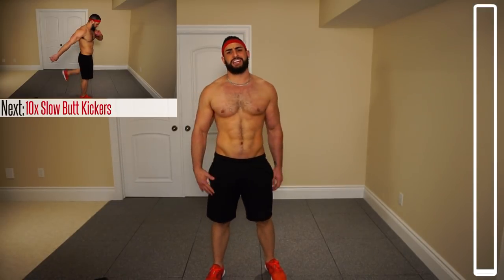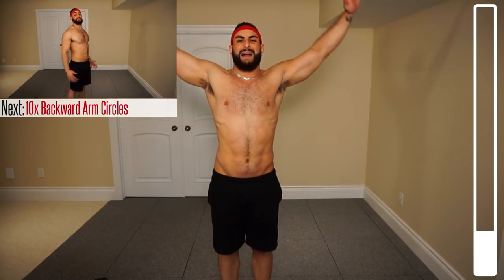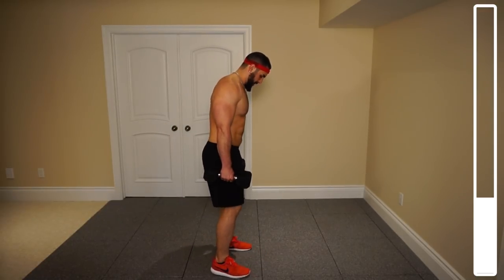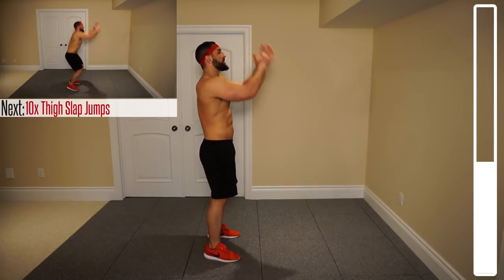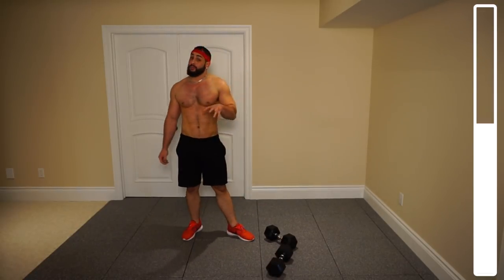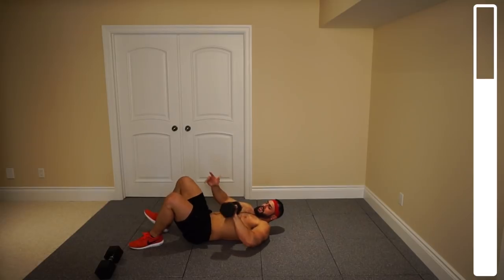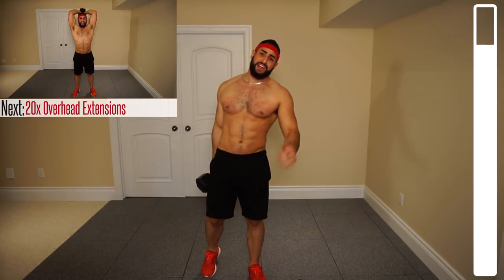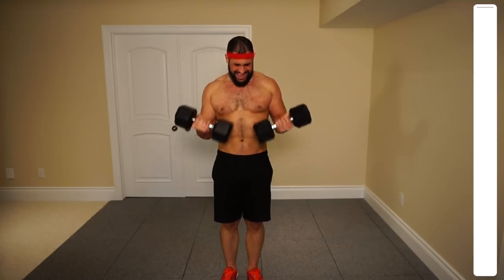15-Minute Home Full Body Workout With Dumbbells (Killer Total Body Muscle Building Workout!!)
Get ready to kill this home full body workout with me…all you need is a pair of dumbbells! Finish the first round, and if you want to push yourself, try repeating the video for a total of 2 rounds.

Perform each exercise below for the prescribed # of repetitions (perform 2 total rounds):
Warm-Up:
• 10 Butt Kickers
• 10 High Knees
• 10 Torso Rotations
• 10 Forward Arm Circles
• 10 Backward Arm Circles
Workout:
• 20 DB Front Lunges
• 20 DB Romanian Deadlifts
• 10 Thigh Slap Jumps
• 20 DB Rows
• 20 DB Floor Presses
• 20 DB Sit-Ups
• 10 DB Overhead Presses
• 20 DB Overhead Extensions
• 20 DB Curls

MY TRAINING PROGRAM:
YOU MAY ALSO LIKE:

Dumbbells Set

MY YOUTUBE FILMING GEAR:
Sony A5000
Gorilla Pod

SUPPLEMENTS:
- Protein: Blessed - Vanilla Chai (my favorite/vegan)
- Pre Workout: RP Max and PSI (my favorite)
- Pills: Perform/ Vitamins (my favorite)
- OXYSHRED H.C. (Brand New!)

About BarbarianBody:
Here at BarbarianBody, Tanner Wideman (owner and creator) uploads FREE fitness content on YouTube for guys who are looking to build muscle, lose fat, increase strength, and get their six pack abs to show! We focus on uploading Gym Workouts, Dumbbell Workouts, Home Workouts, Diet Advice, How-To’s and Motivational Content.

Tanner Wideman is a 25 year old, Canadian creator who uploads 2 new videos per week. With a focus on simplistic, science-based, straight-to-the-point, and entertaining fitness content. You can learn new chest workouts, ab workouts, dumbbell workouts, how to get bigger shoulders and how to get your abs to show!

Here at BarbarianBody, we’ll focus on showing you the BEST tips for the FASTEST results in regards to building muscle mass, and losing fat!

Check me out below to see exclusive content, and behind the scenes footage!